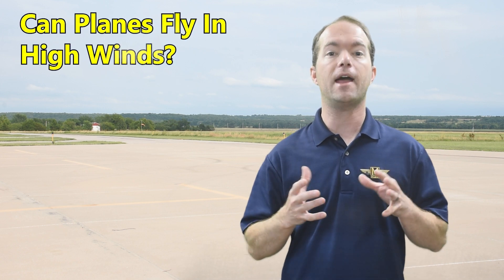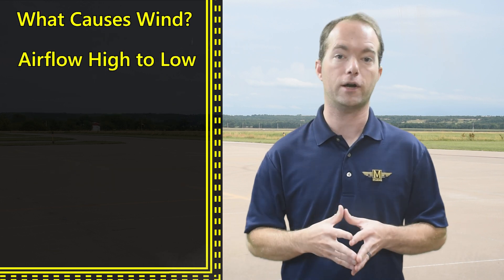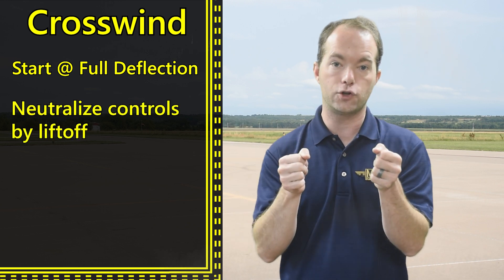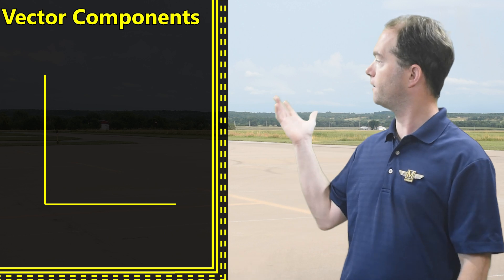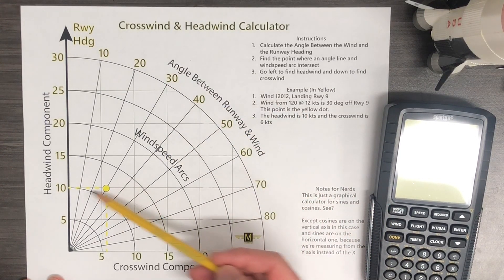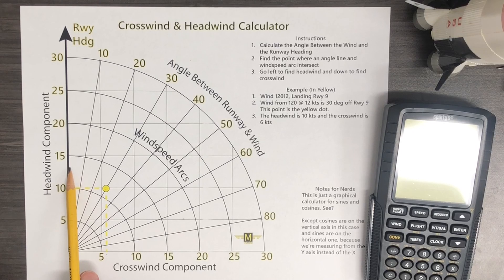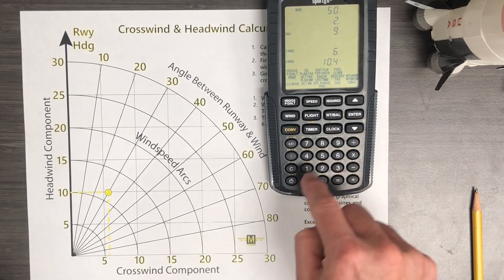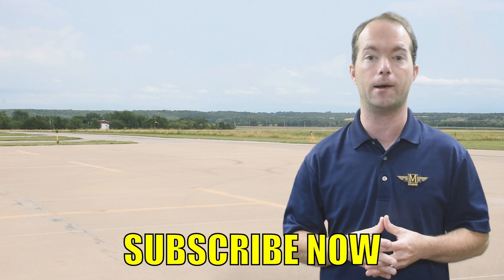Wind Basics & Crosswind Calculations - 121.Mike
This video covers the basics of wind. What causes it, and how you deal with it on the ground, and on takeoff and approach. The second half of the video shows you how to find the crosswind component with a chart and with the Sportys Electronic E6B.
121.Mike is all about flying. You'll learn what you need to pass your FAA knowledge tests and how to apply this knowledge.

Timeline:
0:00 Introduction
0:26 Can Planes Fly in High Wind?
1:00 The Answer
1:25 What is wind & what causes it
1:58 Wind effects on the ground
2:20 Crosswind takeoff controls
3:10 Calculating crosswind for landing
4:05 Graphical Example 1
5:12 Graphical Example 2
5:45 Sportys Electronic E6B Example 1
6:29 Electronic E6B example 2
7:00 Maximum Demonstrated Crosswind
7:20 Summary